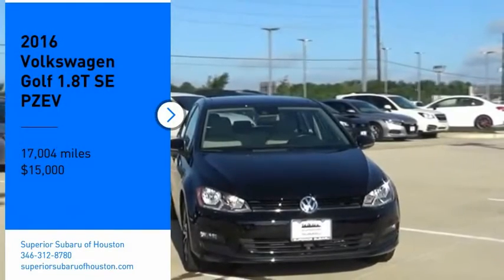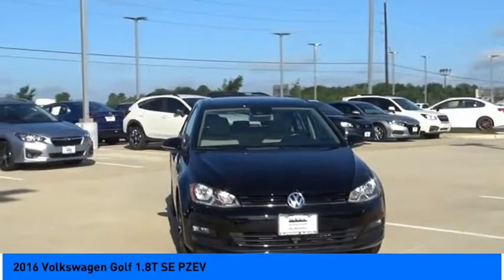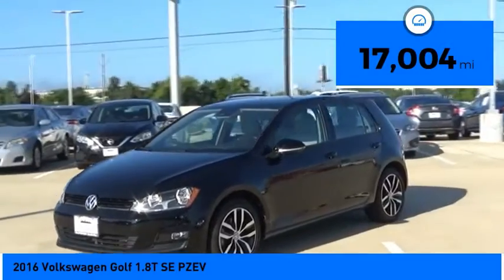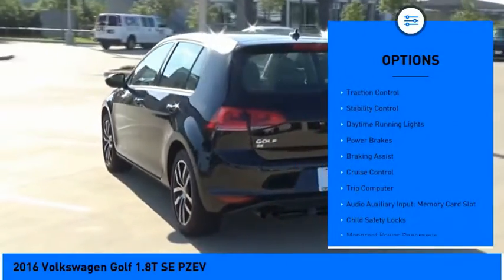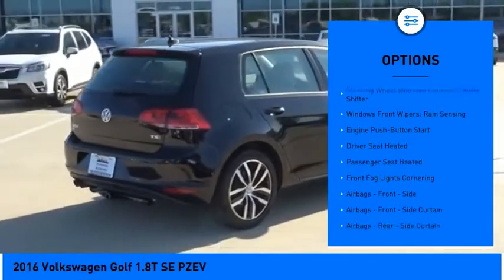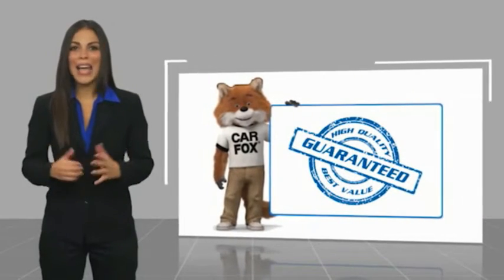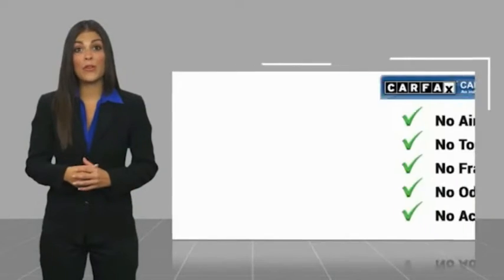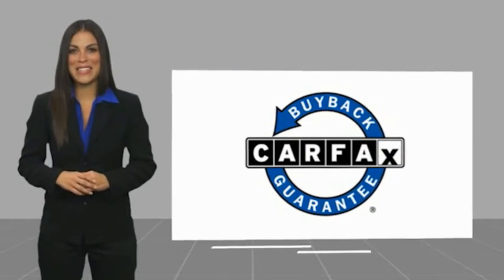2016 Volkswagen Golf Jersey Village TX S3641A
2016 Volkswagen Golf 1.8T SE PZEV

NOW OPEN! TO KEEP YOU SAFE, DELIVERY AVAILABLE!  BUY ONLINE-TEXT-EMAIL-CHAT-PHONE AND WE CAN DELIVER YOUR NEXT VEHICLE TO YOUR DOOR!  FROM OUR SALES FLOOR TO YOUR DOOR!  ITS THAT EASY!  Titan Black w/V-Tex Leatherette Seating Surfaces, ABS brakes, Compass, Electronic Stability Control, Emergency communication system, Heated door mirrors, Heated front seats, Illuminated entry, Low tire pressure warning, Power moonroof, Remote keyless entry, Traction control. Recent Arrival! Clean CARFAX. Odometer is 19290 miles below market average!   Awards:   * 2016 KBB.com 10 Coolest New Cars Under $18,000  Please dont hesitate to call and ask for our Professional Sales Department about any of our New and Used vehicles!!! Welcome to the Family!!!